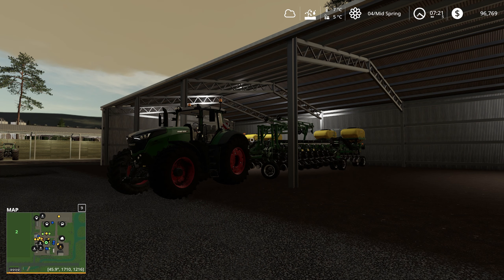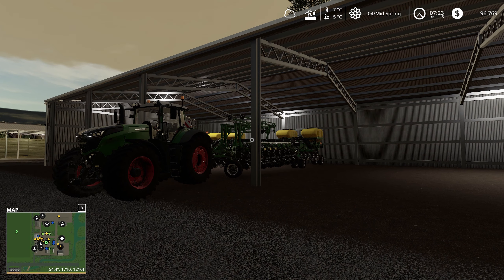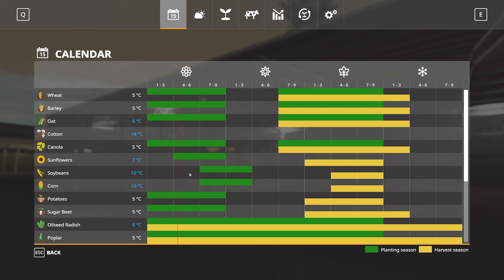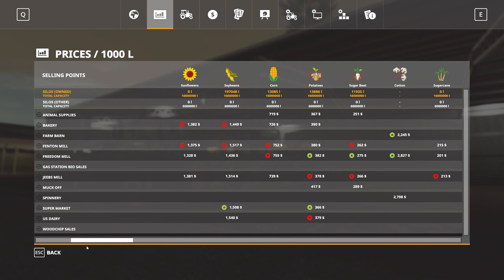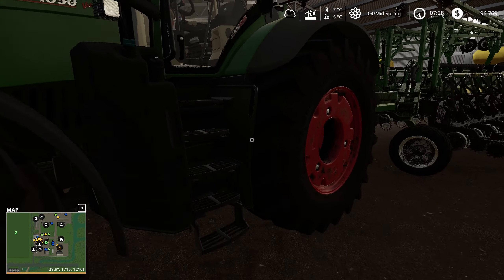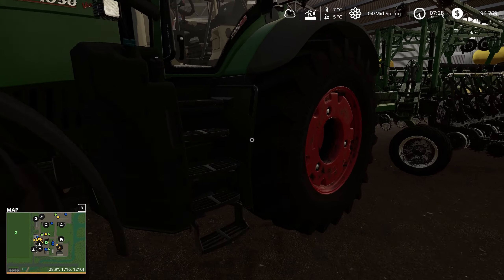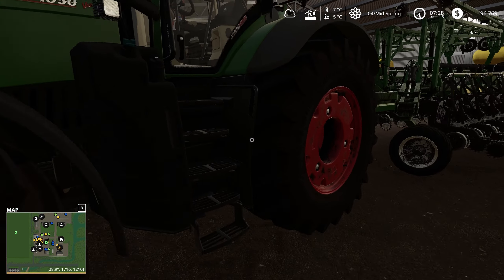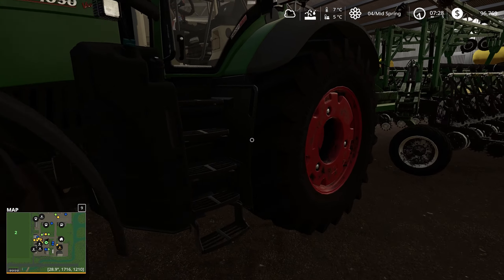FS19 - Pine Cove Farm - Let the Seeding Begin - Ep #26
With conversion to Seasons we need to reset and get all our fields seeded again and it starts here!

We return to our roots in this series, the first ever Stevie map and first ever modded map we played in the FS genre for Duckzorly Gaming. Come join us as we head back to basics enjoying this wonderful map.

We are overjoyed to be back at Pine Cove Farm - this time in FS19.  This is a great map by Stevie that can be found on facebook at this following address: